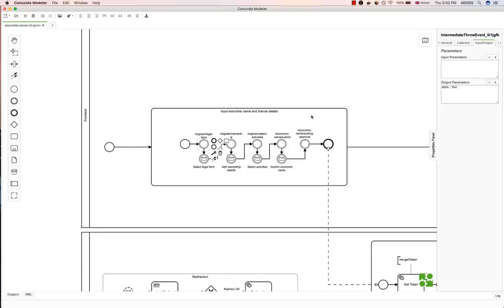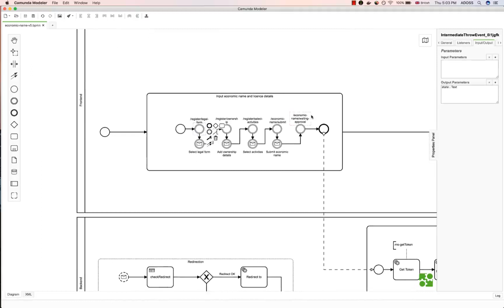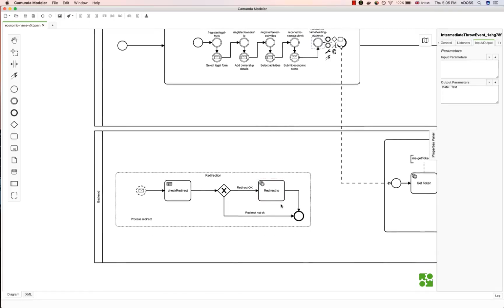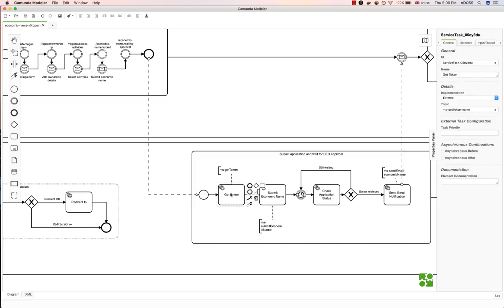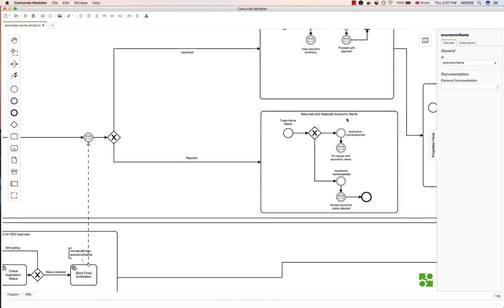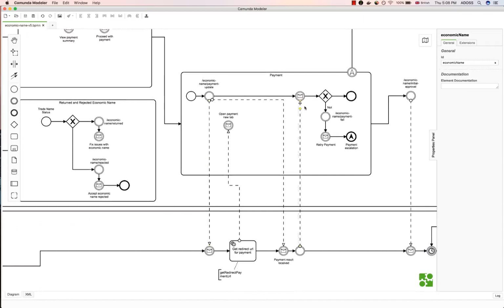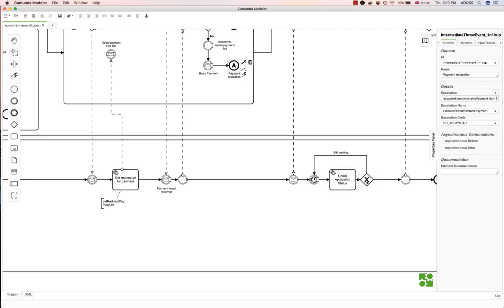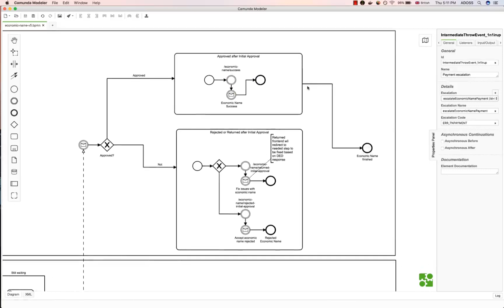03 Reserve economic name